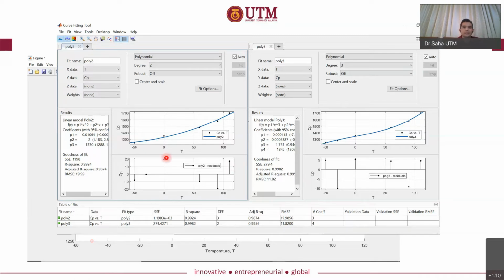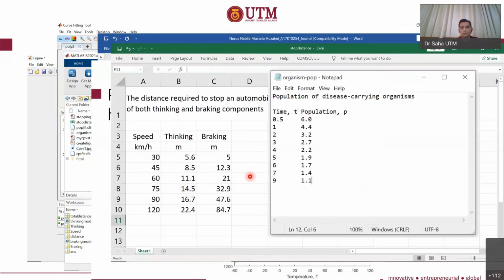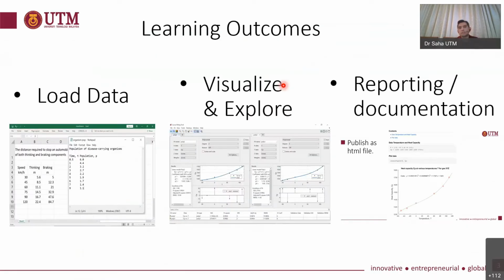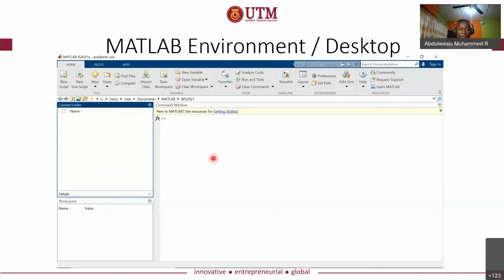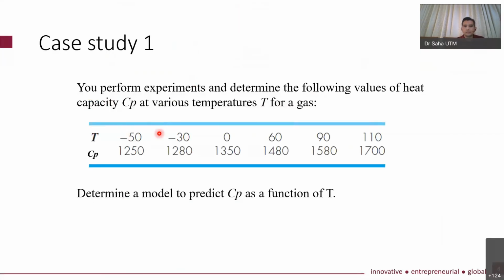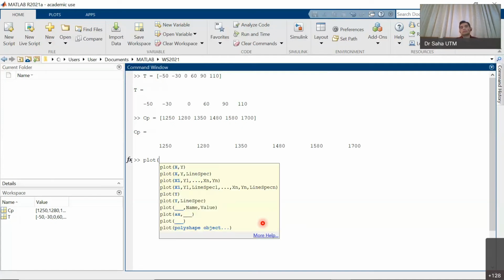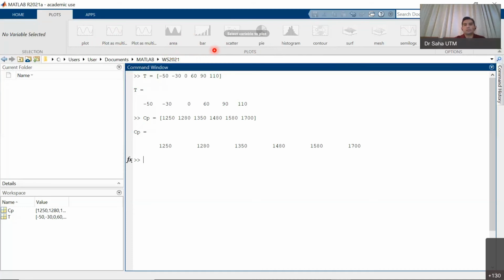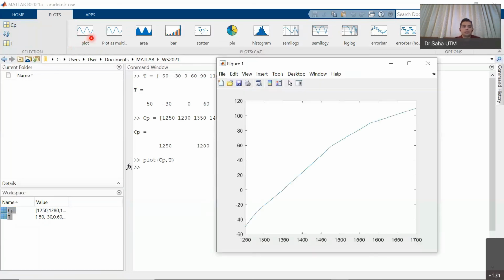Data Analysis Workshop: MATLAB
To share the techniques on analyzing and manipulating as well as presenting data clearly via MATLAB using a correct and proper tools.

Program's benefit:
Giving tips to analyze research data and present their data clearly via MATLAB for publishing purpose and proper guidance to MATLAB's beginner too.

School of Chemical & Energy Engineering